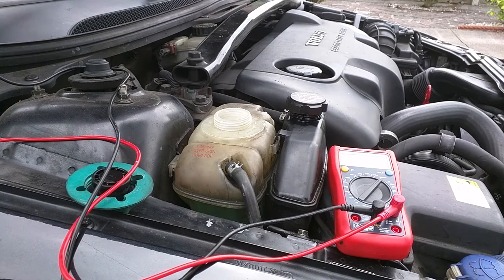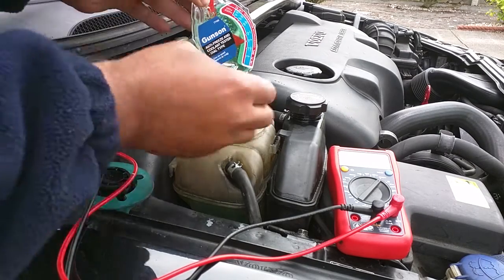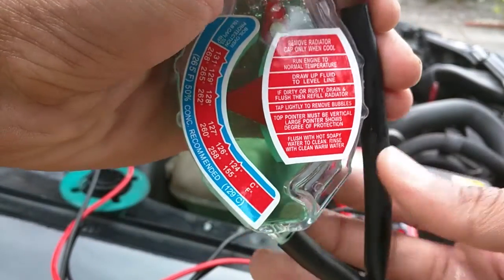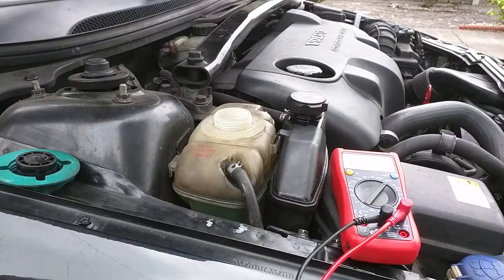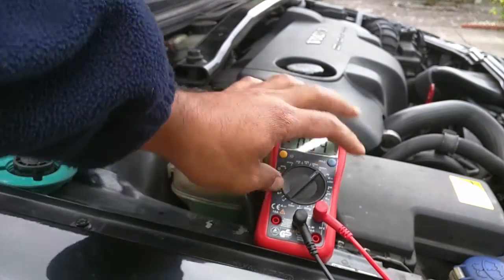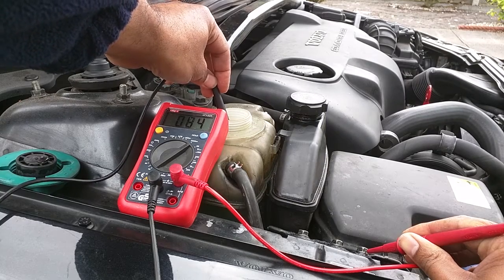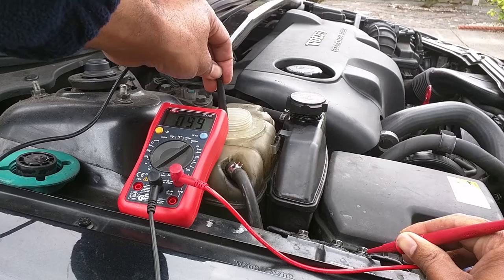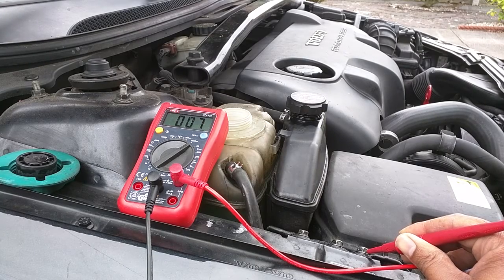How To Test Coolant / Antifreeze. Part 2 After a Coolant Change